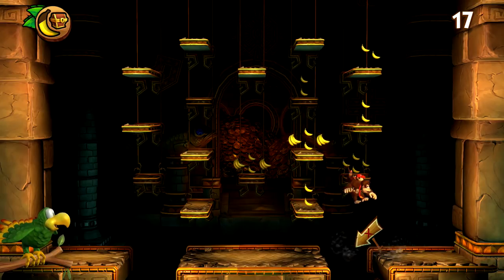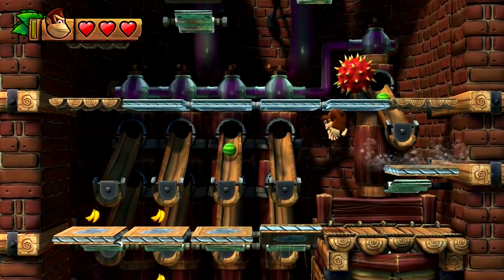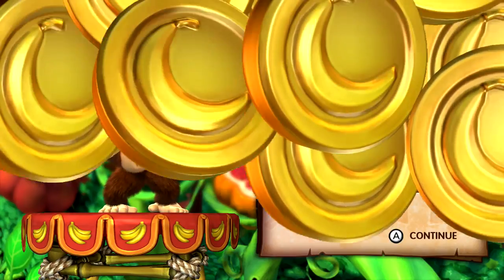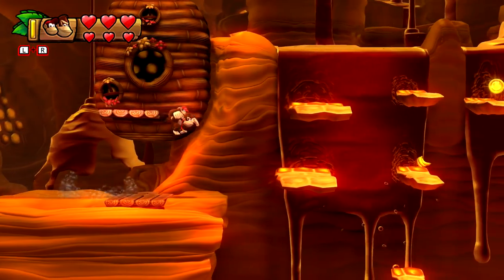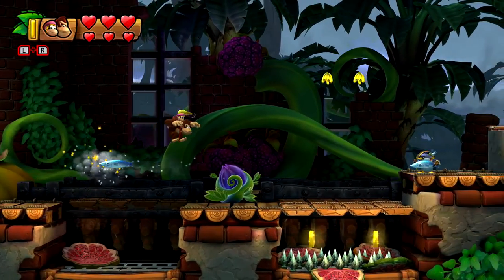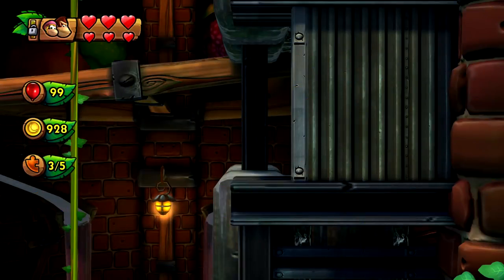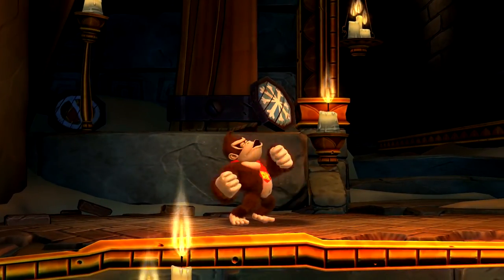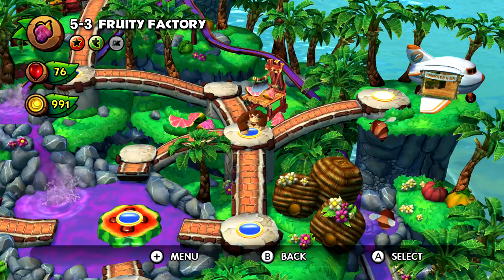Donkey Kong Country Tropical Freeze Gameplay Walkthrough - Episode 11 - World 5 100%! (Switch)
Welcome to Donkey Kong Country Tropical Freeze Part 11! We continue Donkey Kong's Nintendo Switch game by completing World 5 Juicy Jungle 100%!

More information about Donkey Kong Country Tropical Freeze:
Swing into action on Nintendo Switch - anytime, anywhere!
Barrel-blast into a critically acclaimed Donkey Kong adventure as this beloved franchise makes its Nintendo Switch™ debut with a banana-bunch of new features. Traverse islands packed with platforming perfection and nonstop action as the classic Kongs in the original game, or mix things up by playing the story as Funky Kong in new Funky Mode!
Arctic invaders have turned Donkey Kong Island into their personal frozen fortress, and it's up to you to save the day. Play as Donkey Kong in Original Mode and team up with Diddy Kong, Dixie Kong, and Cranky Kong—each with unique abilities—to overcome platforming challenges and frosty foes.
For a more accessible experience, start a game in Funky Mode to enjoy a range of gameplay updates and a new main-character option, spectacular surfing simian Funky Kong! His extra hearts and unique abilities make for a more relaxed gaming experience. And no matter which mode you choose, a wealth of collectibles and two-player co-op round out the fun!